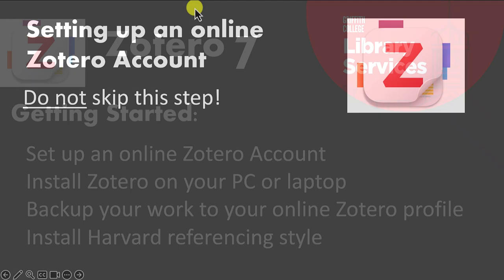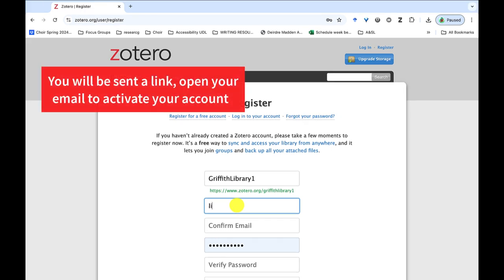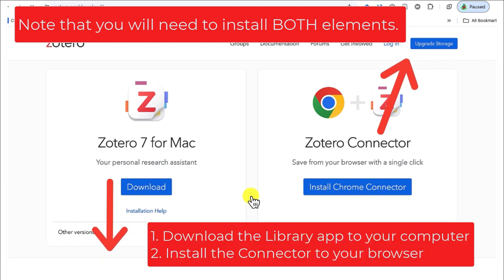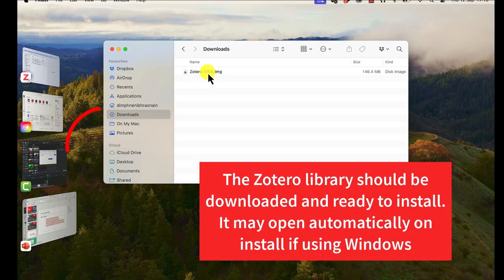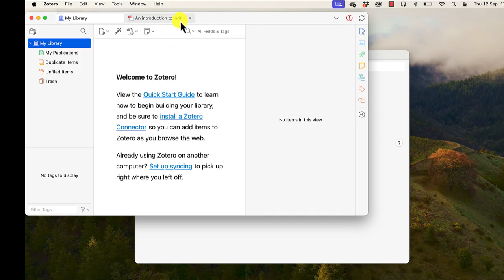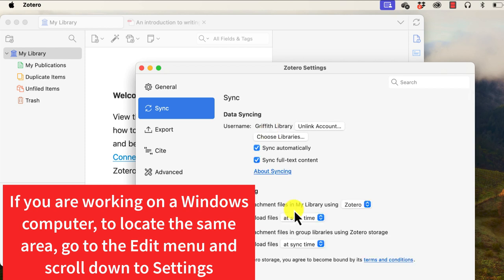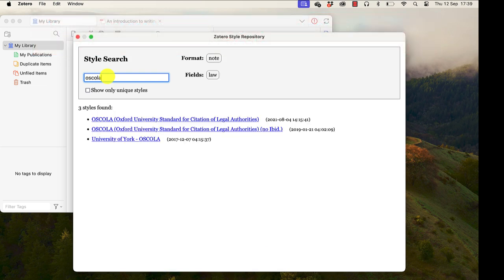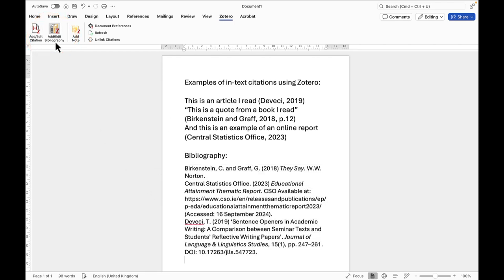Zotero 7 Getting Started Intro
Zotero - Referencing Software
Zotero is a referencing software that can help you keep a track of your research, and also assist in in-text citations. This short video which will guide you though installing Zotero and linking it to Griffith College's Harvard referencing style, or the referencing style of your choice.
Contents:
1. Setting up a Zotero account
2. Installing Zotero
3. Syncing to your Zotero account
4. Install referencing styles

This video looks at Zotero 7, the interface and design have changed slightly with this latest upgrade.There are a number of improvements to the previous version, including opportunities to better personalise your Zotero library to better suit your needs, and improved compatibility in plug-ins

Created by: Dimphne Ní Bhraonáin